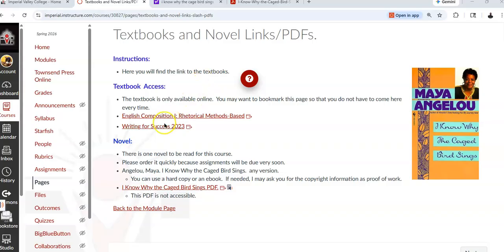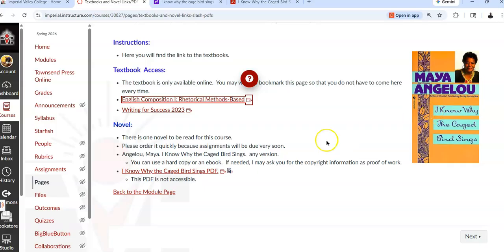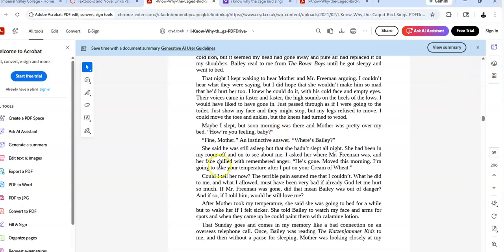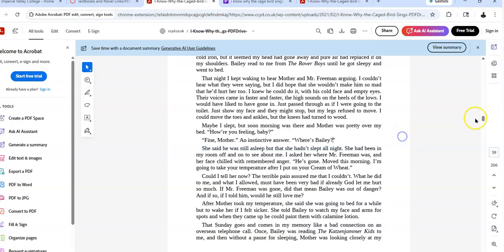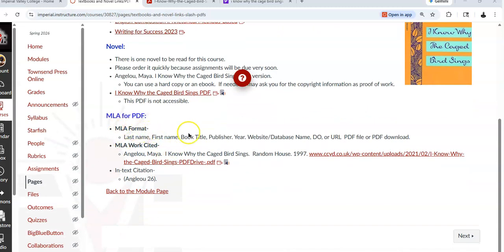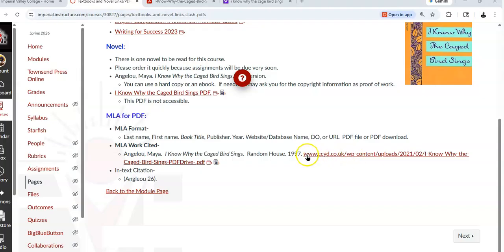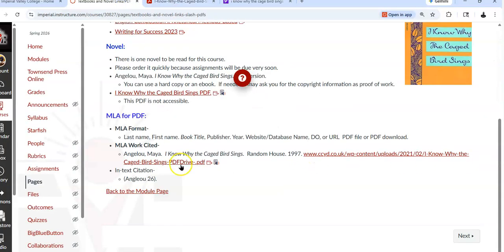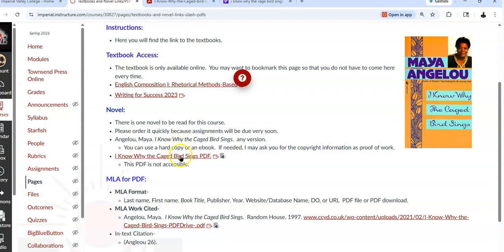Textbook/Novel Overview E1000 Sp 26